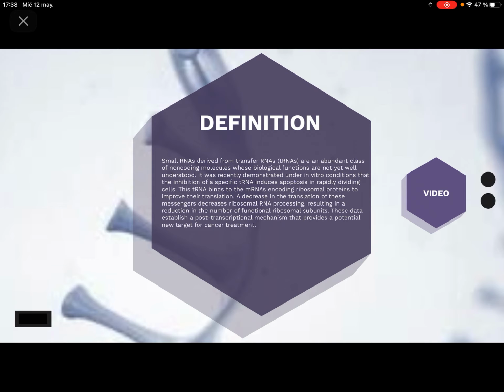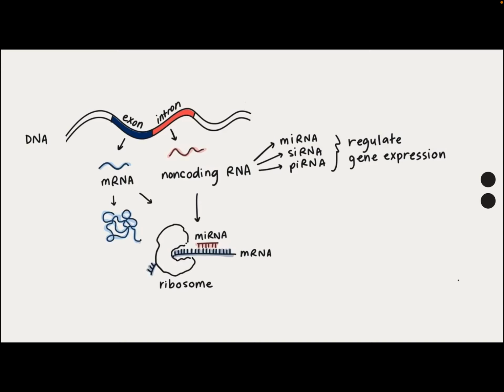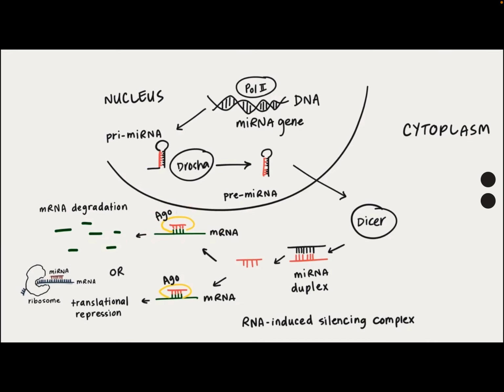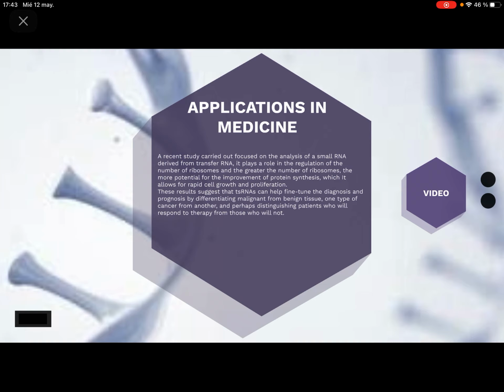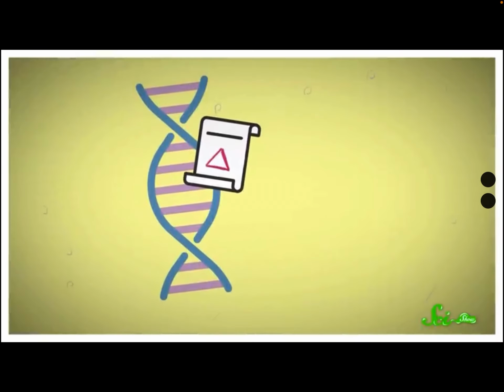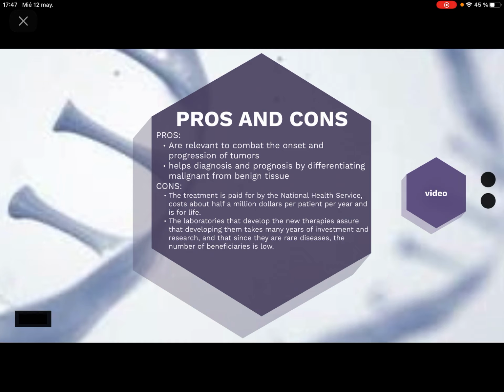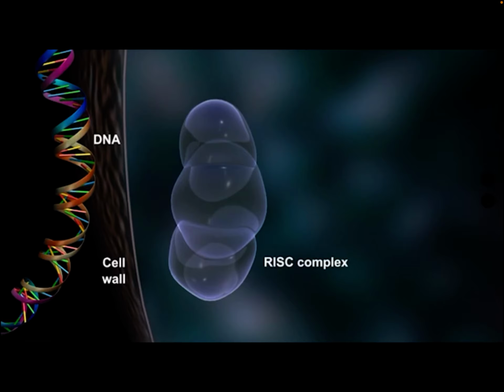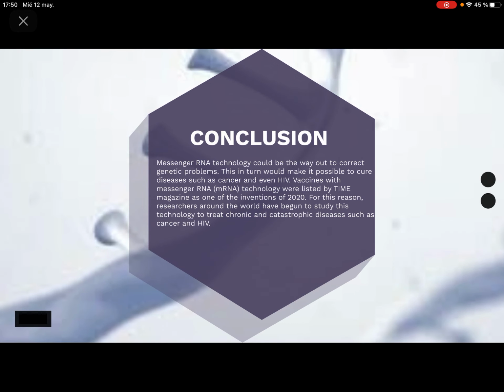Tumors with Small RNAs derived from tranfer RNA